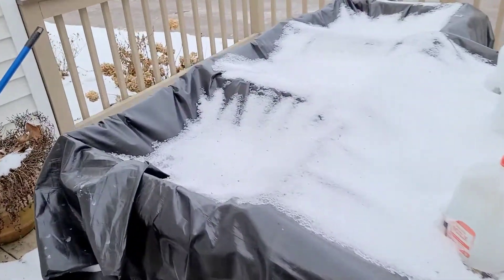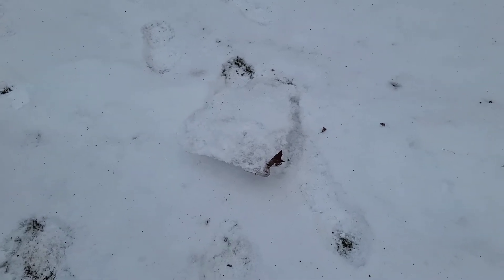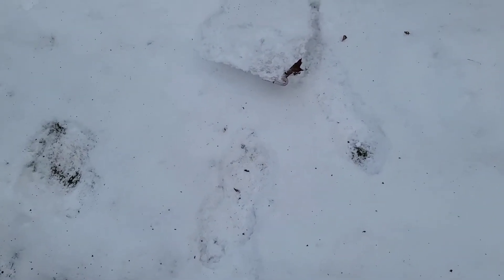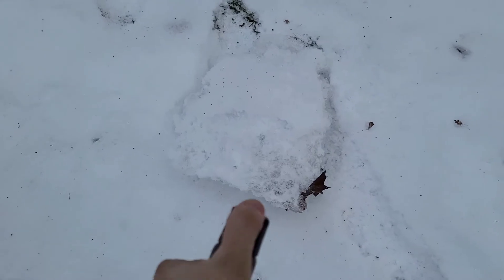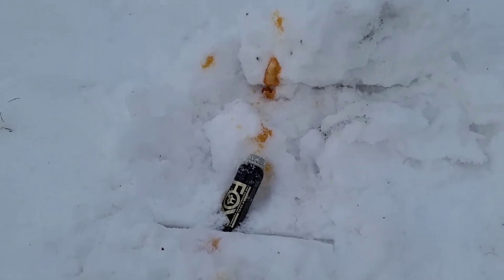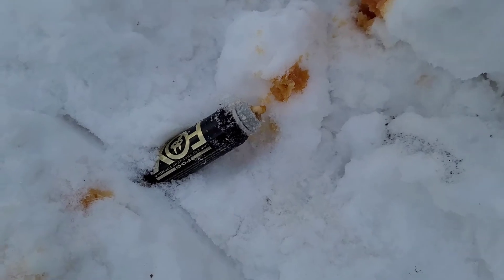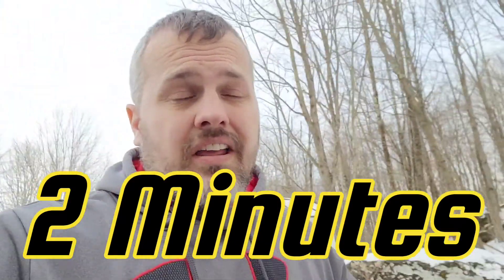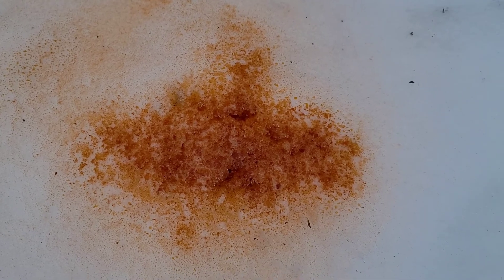Can Pepper Spray Melt ICE?